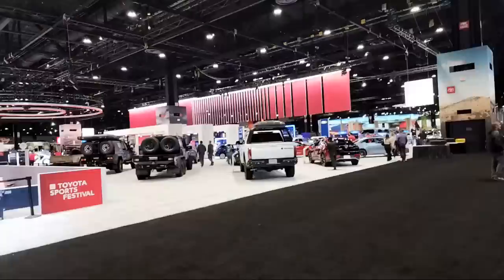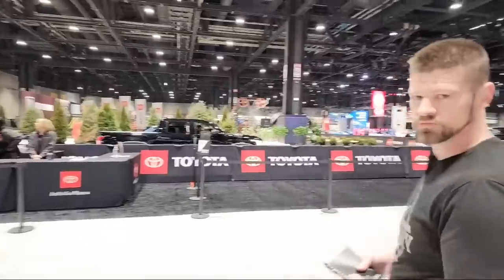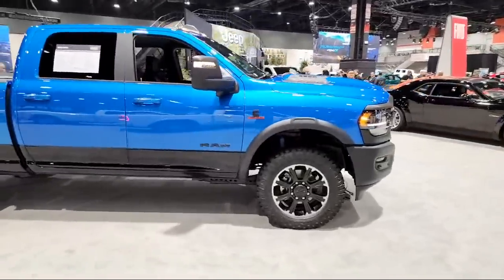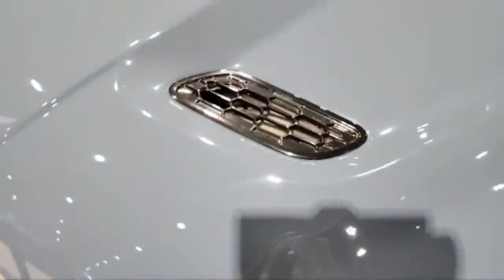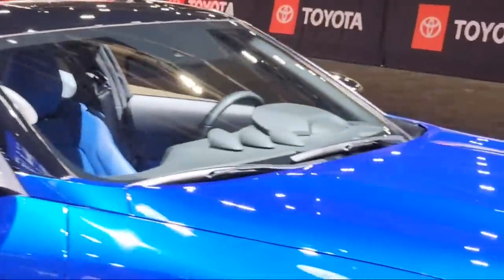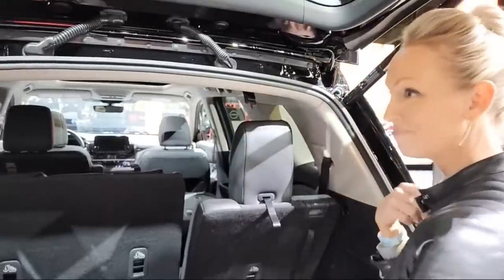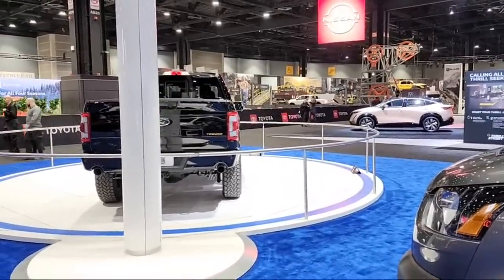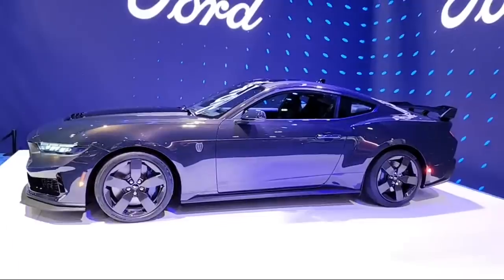Chicago Auto Show 2023 - Touring The Cars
OSR Garage goes to the Chicago Auto Show!
We check out new concept cars, Electric, and redesigned Manufacture Staple Vehicles. Ford, Chevy, Dodge, Ram, Nissan, Toyota, They were all her with their most popular Vehicles!
The New Corvette E-Ray, Cadillac Lyriq, Dodge Hornet, Chevy Blazer EV, Chevy Equinox EV, 2024 Ford Mustang Dark Horse, and the Ram TRX. I hope you enjoy the trip!

Welcome To OSR Garage!

Lasfit provides Replacement LED bulbs, OFF - ROAD lights, Floor Liners and othe Vehicle accessories!

Link for Tesla to J1772 Charging adapter:

Link for J1772 to Tesla Charging Adapter:

PLAY and PAUSE Pedals: